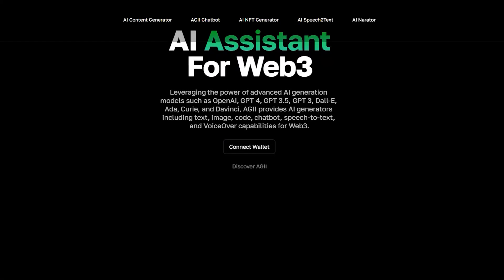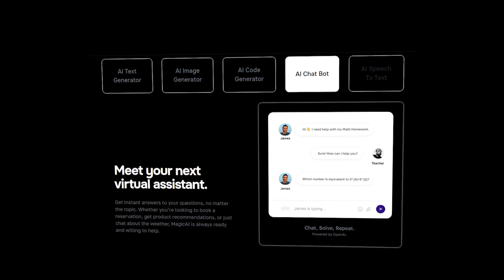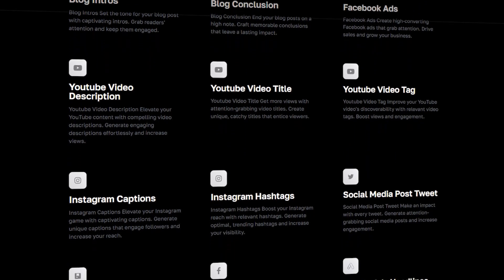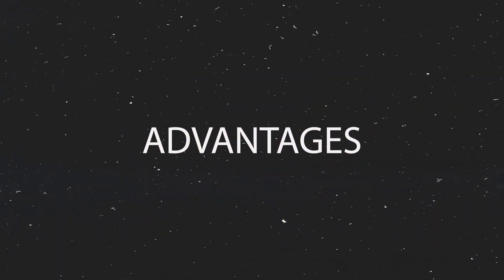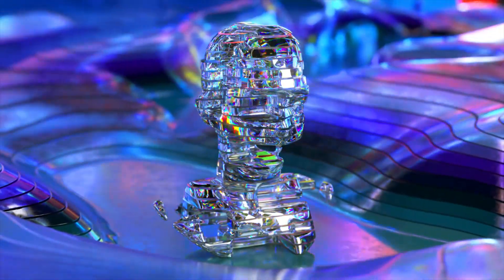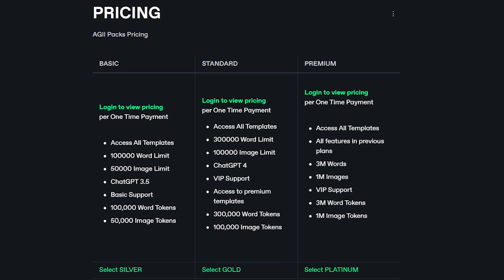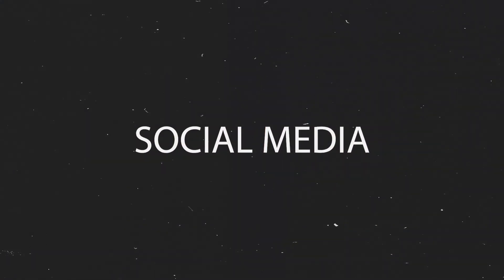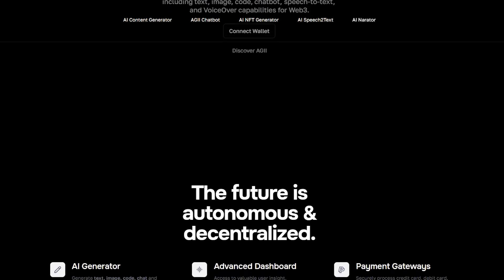🏆AGII – Artificial intelligence Platform for Web3 | Text, Image, Code Generator ⚙️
AGII is an artificial intelligence platform that offers a wide range of products and services to empower Web3 developers and users. Leveraging the power of advanced AI  generation models such as OpenAI, GPT 4, GPT 3.5, GPT 3, Dall-E, Ada, Curie and Davinci, AGII  provides AI generators including text, images, code, chatbot, speech conversion into text and  voice-over capabilities.
With smart installation, one-click updates, and a mobile-first approach, AGII provides an  intuitive and seamless content creation experience. It also offers features like chatbot training,  custom chatbots, real-time generation mapping, customizable templates, advanced analytics,  performance optimization, secure payment gateways, flexible payment plans, and more.

Timecodes:
0:00 Intro
0:42 About the project
1:43 Tools
3:00 Advantages
3:41 Tokenomics
4:53 Social media
5:14 Conclusion

🗣 Disclamer:
The video was created for educational and entertainment purposes only.